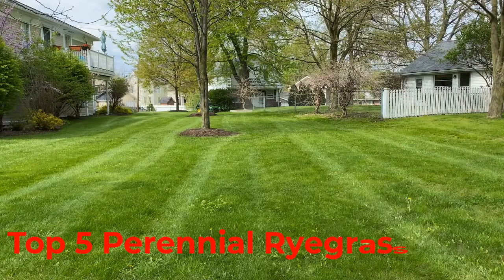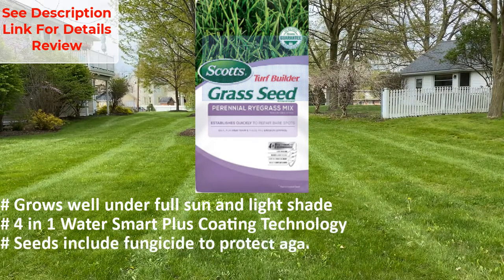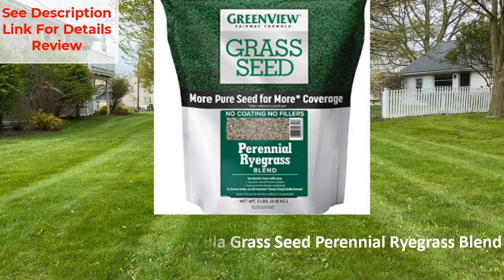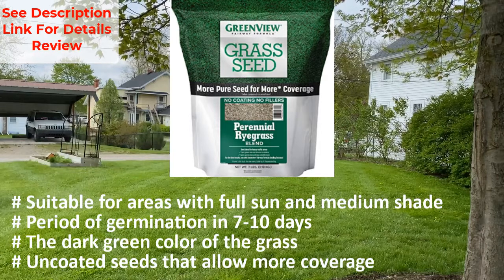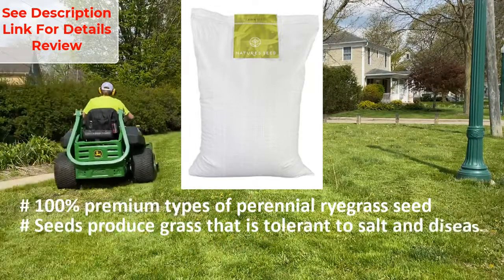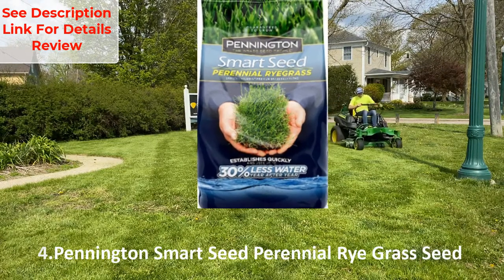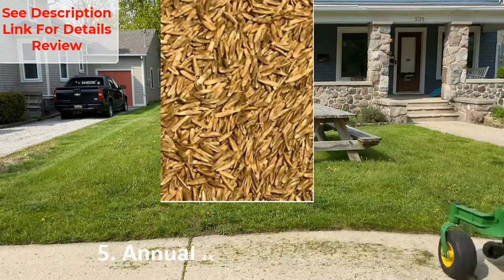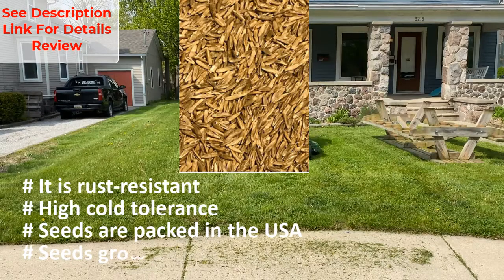Top 5 Best Perennial Ryegrass Seed 2024 [Updated]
Save time and budget when you choose the best perennial grass seed and guarantee the most beautiful lawn during cooler seasons. Use it alone or mixed with other varieties and you will always obtain excellent results. There are many perennial Ryegrass seeds in the market but I will show the top 5 perennial Ryegrass seed brands. These are all is good and high quality.